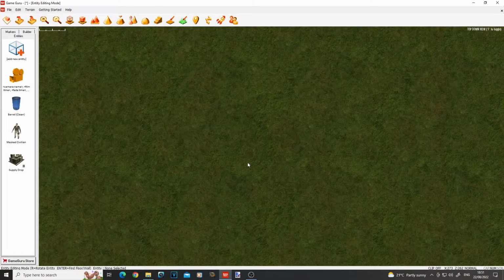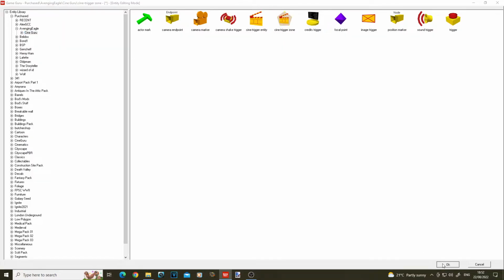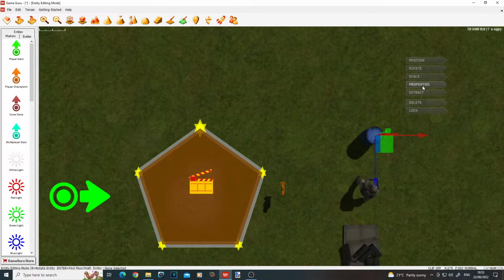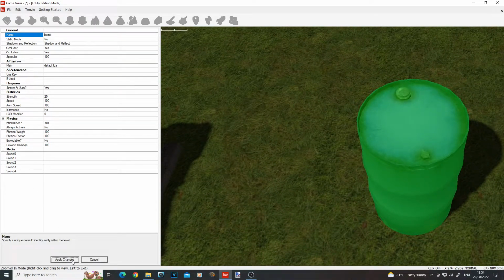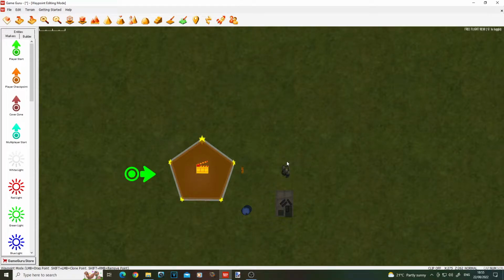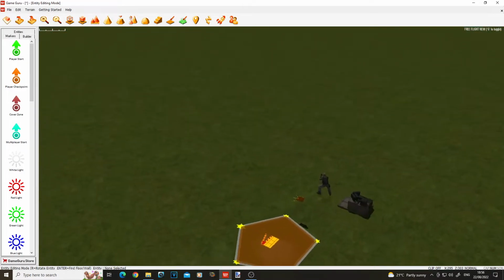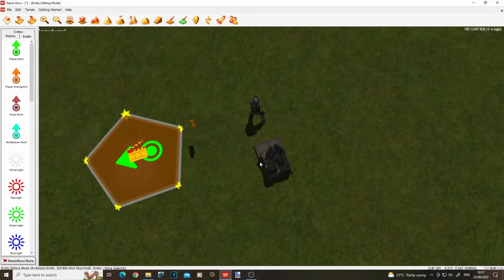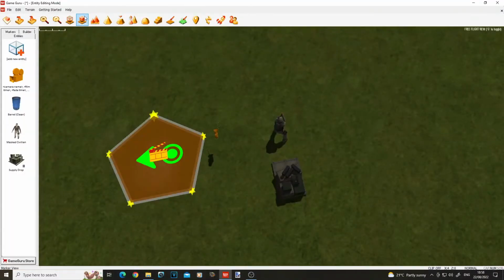CineGuru tutorial: Focal targets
0:14 - Refresher on setting up cameras
1:04 - Refresher on setting up cine-trigger zones
1:52 - Setting up a focus target
3:37 - Drawbacks of focal targets and how to overcome them
5:22 - Dynamic entities only!